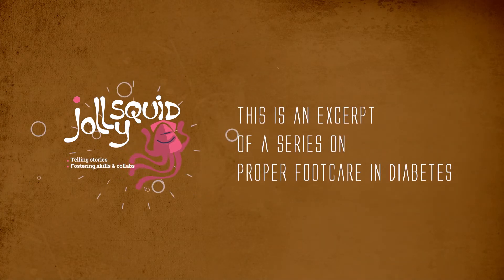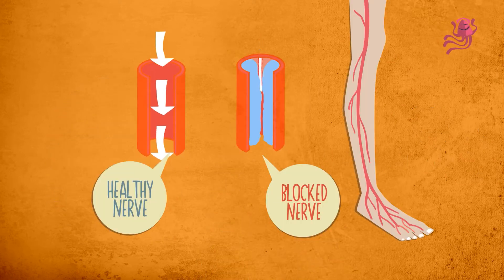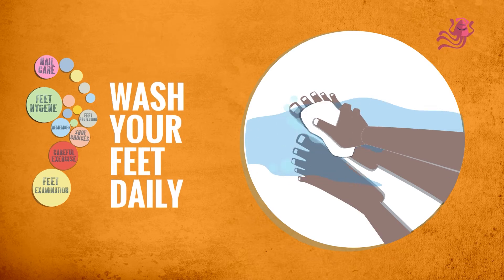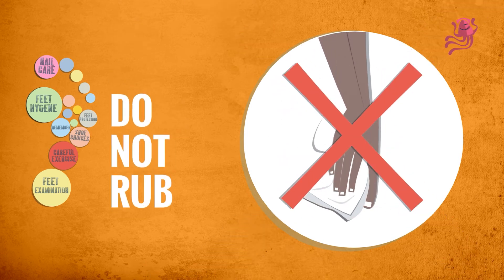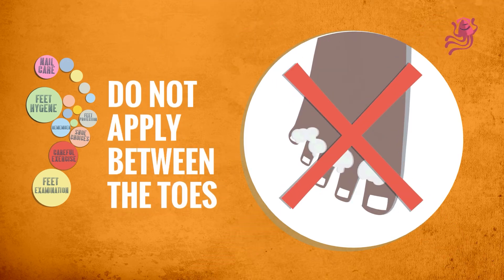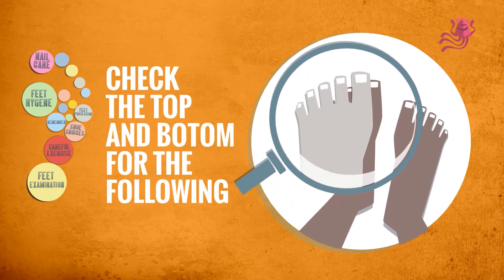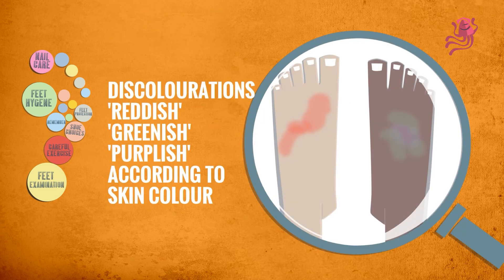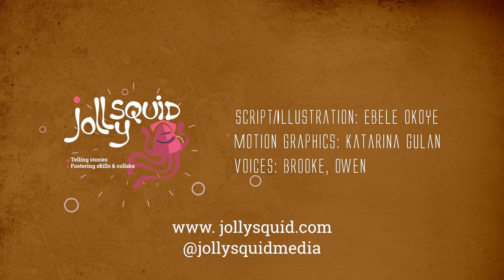Proper Footcare in Diabetes [excerpt]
An excerpt of a 3-part explainer video on proper foot care in diabetes (A part of a medical series produces in 2014 under the company name "Shrinkfish"